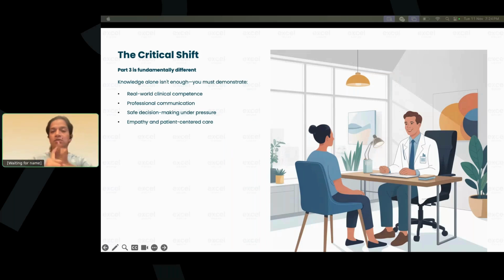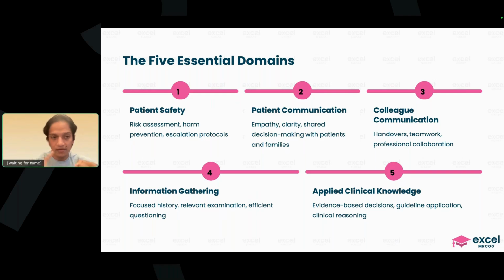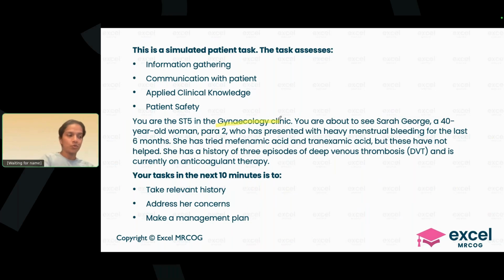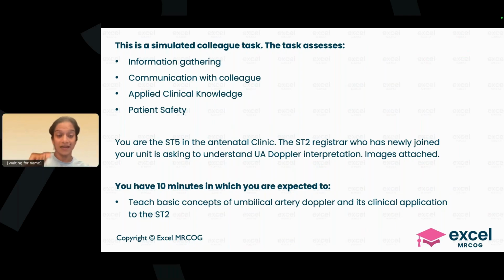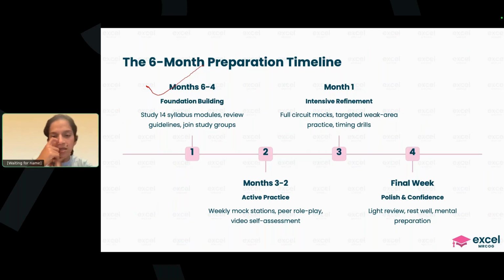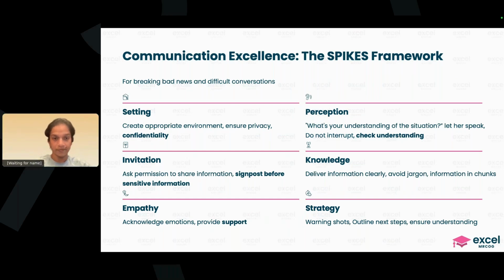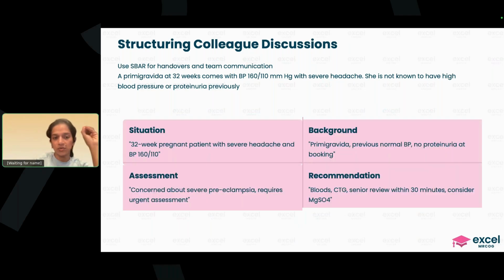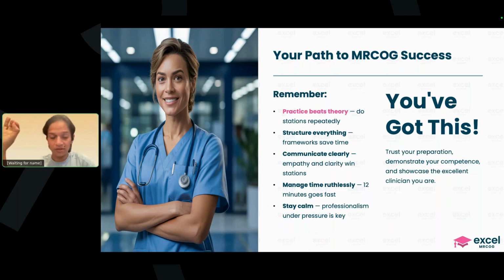Top Strategies to Ace MRCOG Part 3 | Excel MRCOG